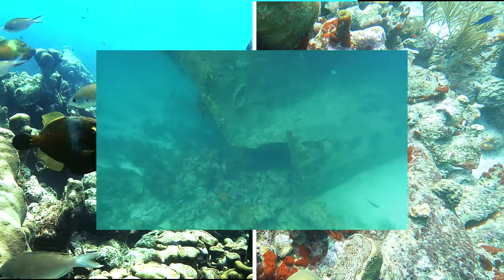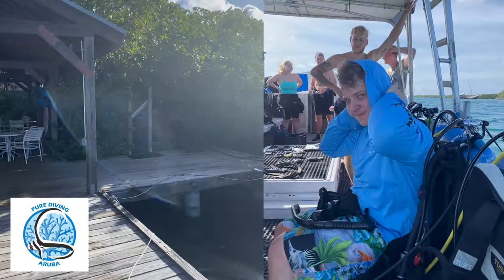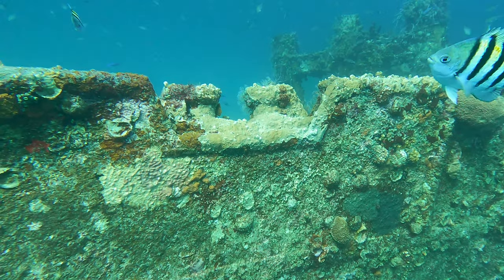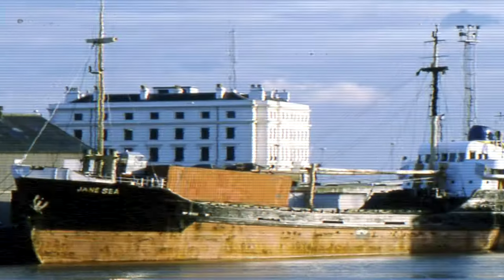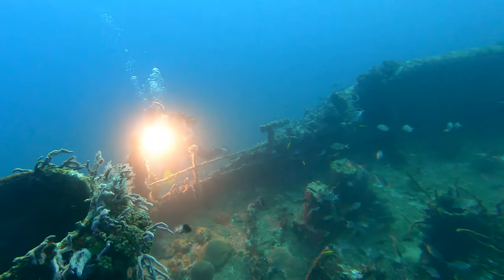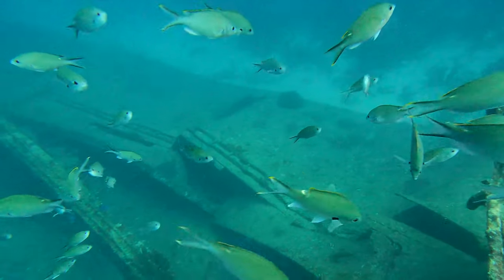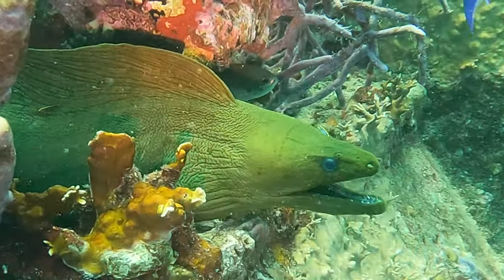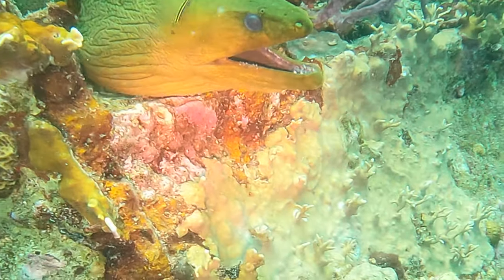Scuba Diving in Aruba - exploring Jane Sea ship wreck 2022 4K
Jane Sea, or Jane C wreck is one of the most beautiful ones in Aruba. We visited it twice during our stay. Very much recommended.